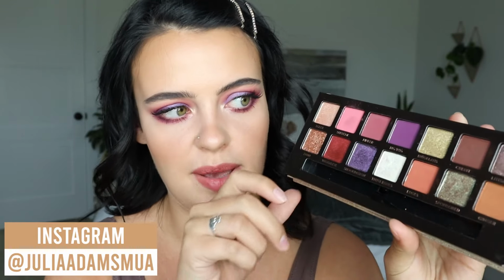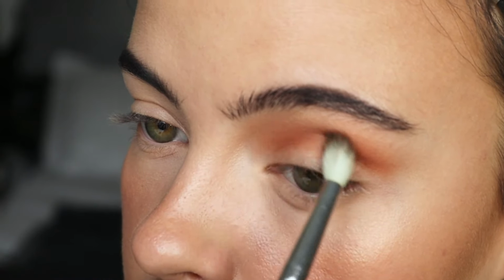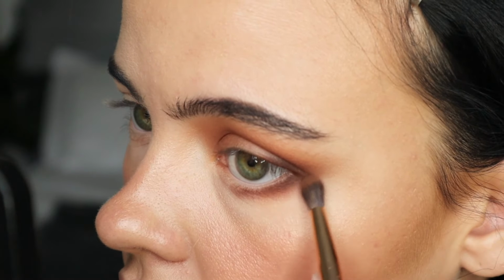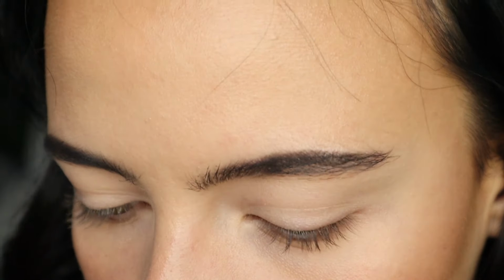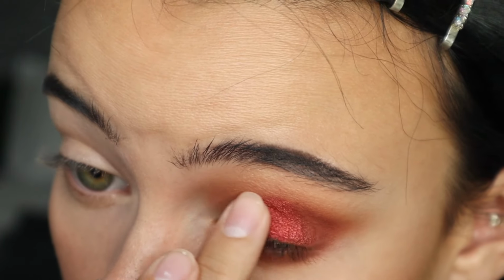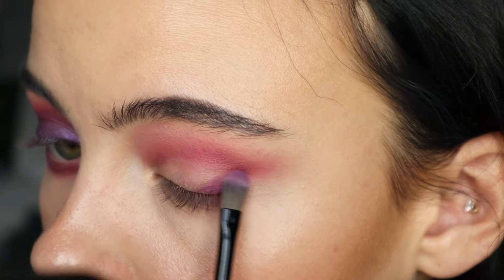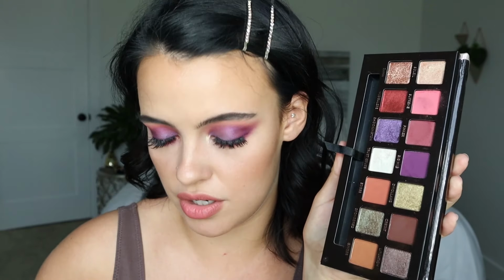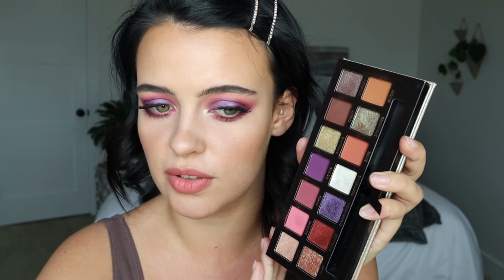ANASTASIA BEVERLY HILLS x JACKIE AINA REVIEW + 3 LOOKS | Julia Adams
In todays video I’m doing a review on the ABH x Jackie Aina palette and demoing 3 looks using the palette!

 PRODUCTS-
- ABH x Jackie Aina Palette
- Lancome Hypnose Drama mascara
- Melt Ginger Liquid Lip Set
- Fenty Glow Gloss Bomb
- Colourpop Mesmerize Lux Blur
- Velour Can’t Be Tamed Lashes
- Social eyelash Vixen lashes

FACE:
- Nudestix Tinted Cover (nude 3.5)
- Nars Radiant Creamy Concealer (Custard)
- Fenty Inda Sun Bronzer
- Milani Strobe Light 07
- Lilah B B. Lovely blush

 FAV BRUSHES-
-Nabla eye brush set
-Smith 235
-Smith 115
-BH ItsMyRayeRaye Brush Set (favourite)
-BH Colour Festival Brush Set
-BH Royal Affair Brush Set

 EQUIPMENT-
Blue Yeti Microphone
Canon EOS M50 camera with 15-45mm lens
Vlog Mic